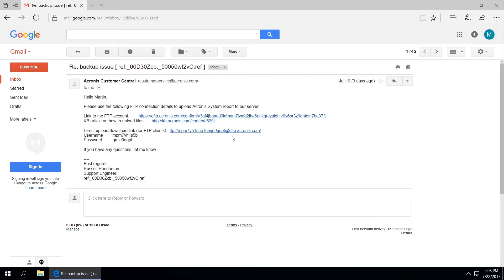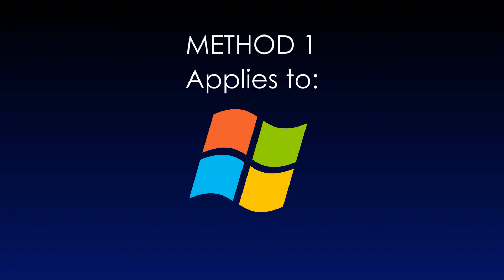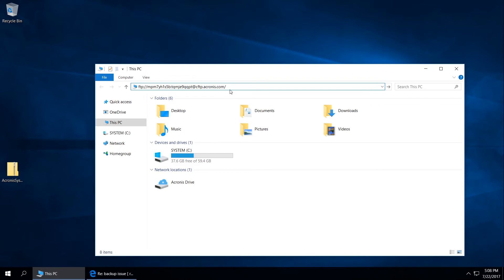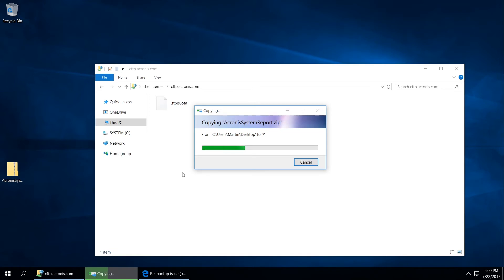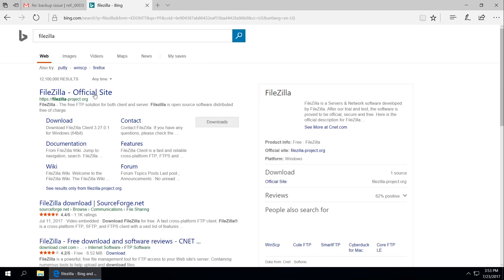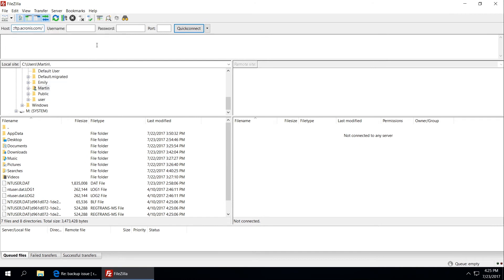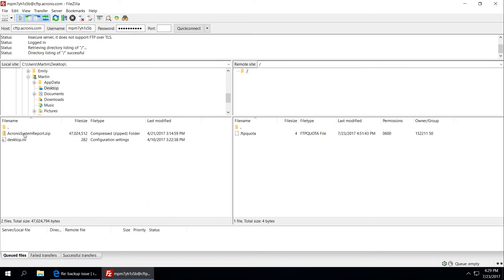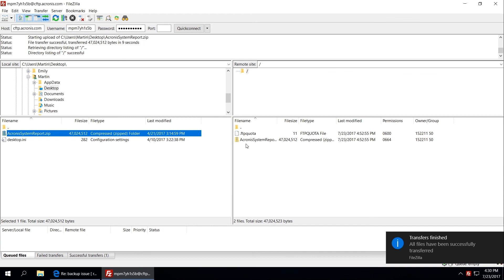How to upload files to Acronis FTP server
Acronis is a leading backup software, disaster recovery, and secure data access provider to consumers, small-medium businesses, and enterprises. Acronis solutions include physical, virtual, and cloud server backup software, storage management, secure file sharing, and system deployment. Powered by the Acronis AnyData Engine, Acronis products provide easy, complete, and safe solutions for data in local, remote, cloud, and mobile devices. When it comes to new generation data protection, Acronis is the undisputed leader.

Knowledge Base article (Uploading Files to Acronis FTP Server)